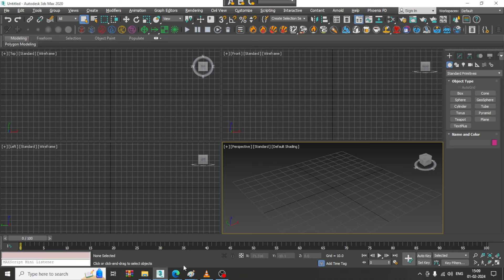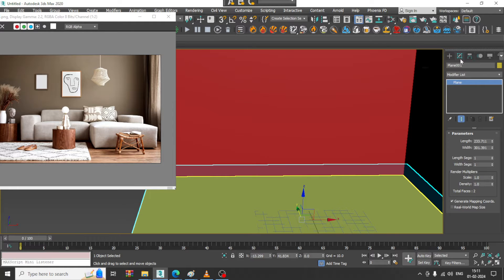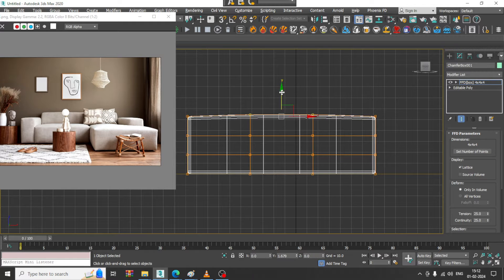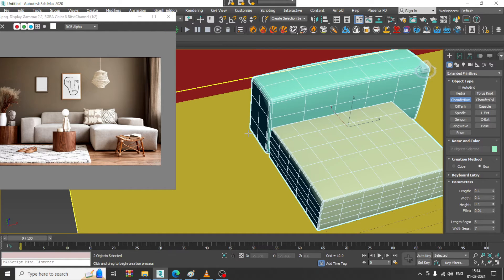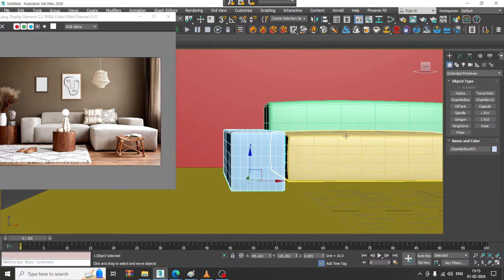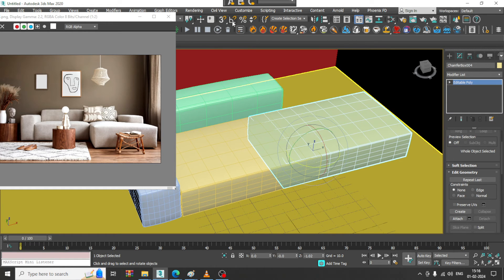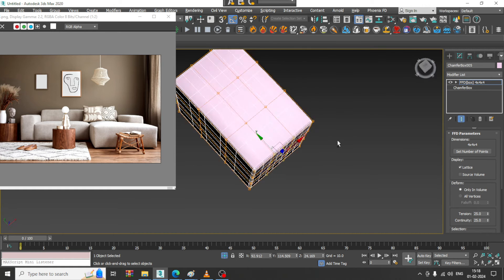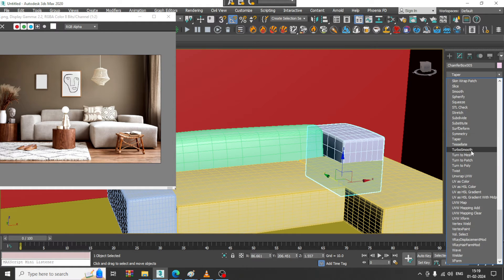"Master 3D Modeling: Designing a Chic Living Room in 3dsmax" ( Part 1)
Welcome to our YouTube tutorial on 3D modeling! In this video, we will guide you step-by-step on how to master the art of designing a chic and stylish living room using 3dsmax

Importing references
Modeling using Poly Modeling
Working with FFD Box Modifier.